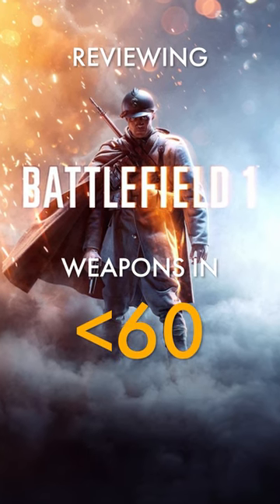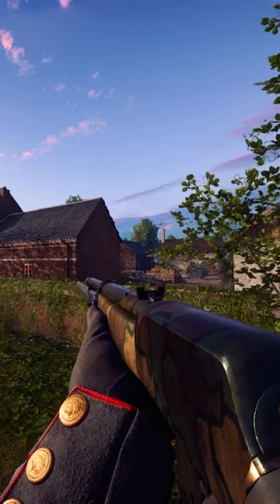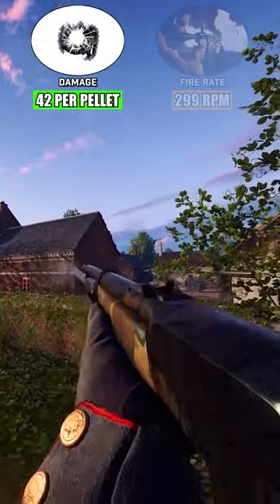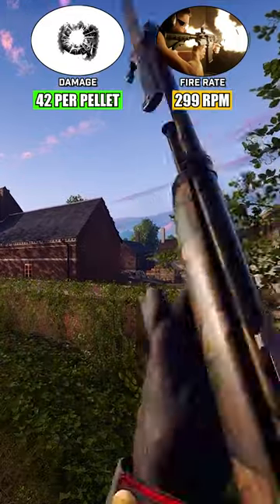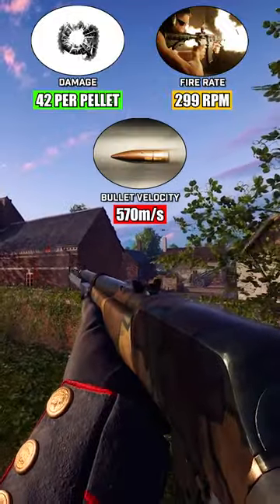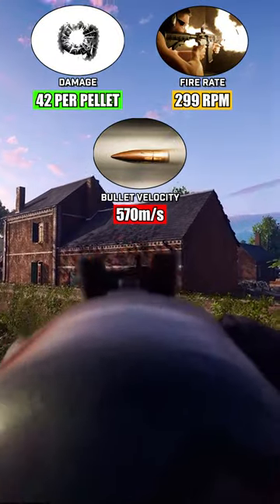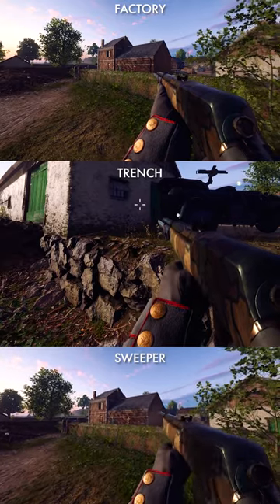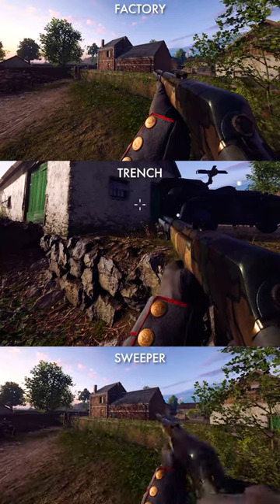The M1907 SL in Less Than 60 Seconds | Battlefield 1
The M1907 SL is one of the three Medic rifles capable of fully automatic fire. Dealing 42 damage per bullet at a fire rate of 299 RPM, the M1907 has one of the faster optimal TTK within the Medic class. Due to this - as well as the weapons bullet velocity of 570m/s and steeper damage fall-off to comparable SLRs - the M1907 is best suited for a more aggressive playstyle. The M1907 SL is available in a Factory, Trench and Sweeper variant, with the aforementioned fully automatic fire only being available to the Sweeper. However, I personally recommended the use of the Factory to counteract some of the severe bloom the weapon can suffer from.

Use the M1907 SL to experience the true frustration of random bullet deviation, as you go from slaying all the entire team in front of you, to missing targets from point blank range.

Battlefield 1 is a first-person shooter game developed by DICE and published by Electronic Arts. It is the tenth instalment in the Battlefield series and the first main entry in the series since Battlefield 4 in 2013 and it was released for Microsoft Windows, PlayStation 4 and Xbox One in October 2016. Battlefield 1 received positive reviews from critics, who saw it as an improvement over the series' previous instalments, Battlefield 4 and Battlefield Hardline. Most of the praise was directed towards its World War I setting, single-player campaigns, multiplayer modes, visuals, and sound design. The game was a commercial success, selling over 15 million copies, and was followed by Battlefield V in 2018 (Wikipedia 2022).